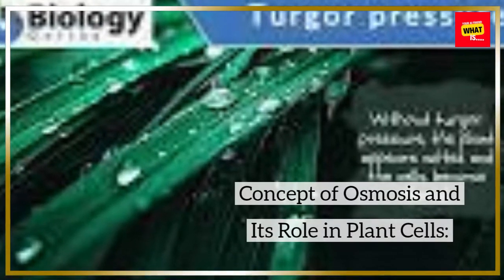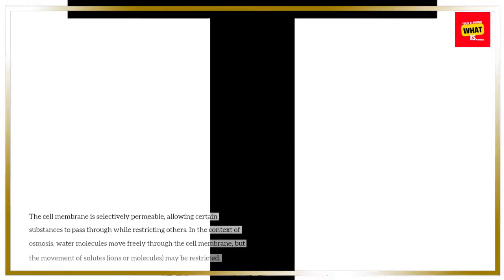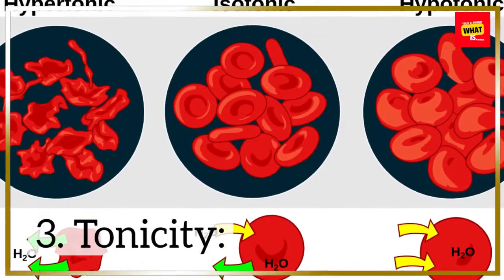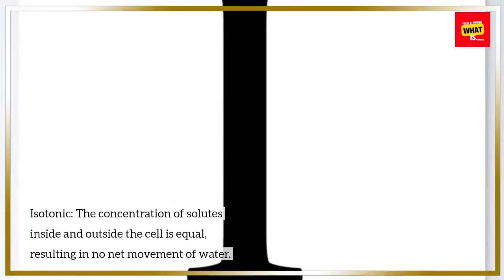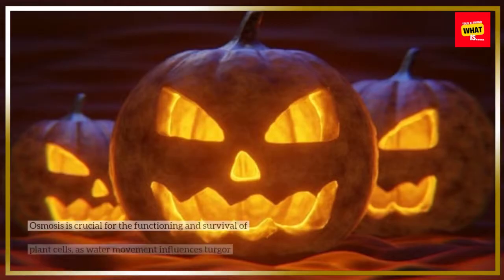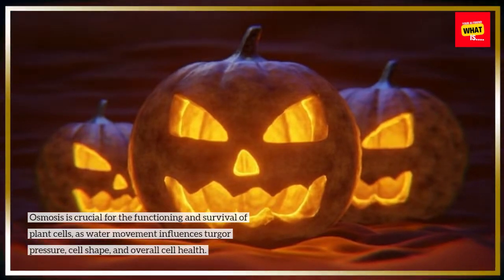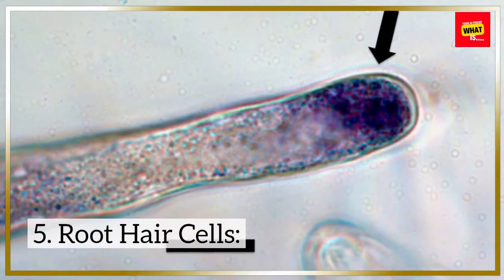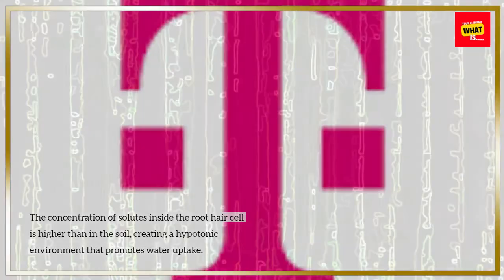What is the Concept of Osmosis and How Does it Work in Plant Cells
Dive into the concept of osmosis and its role in plant cells, exploring how water movement influences cell structure and plant health.